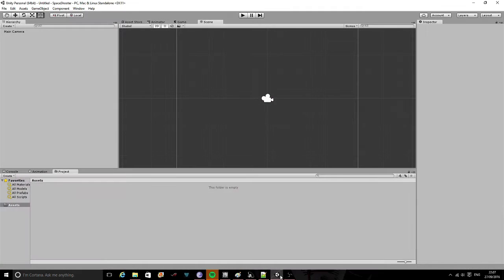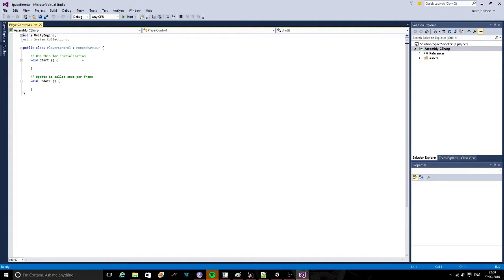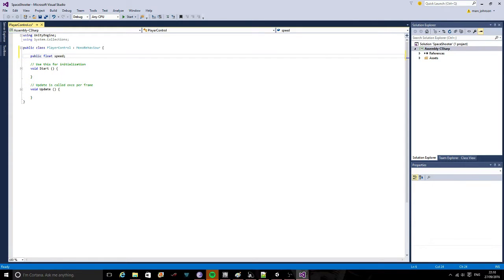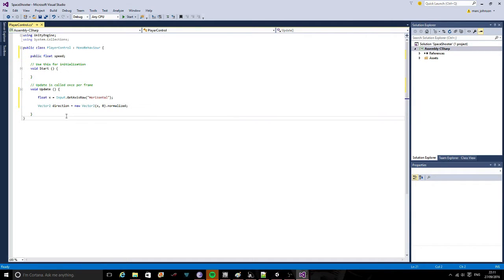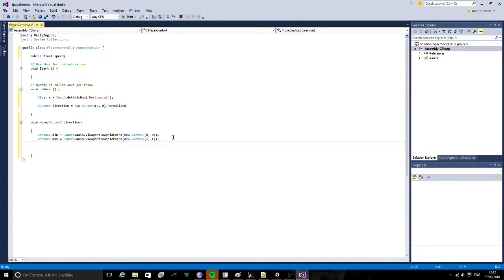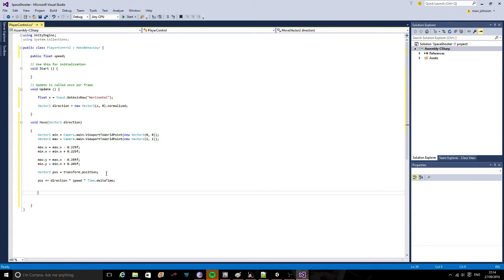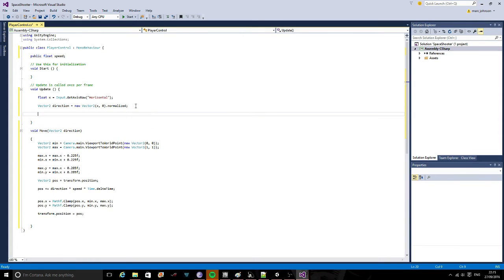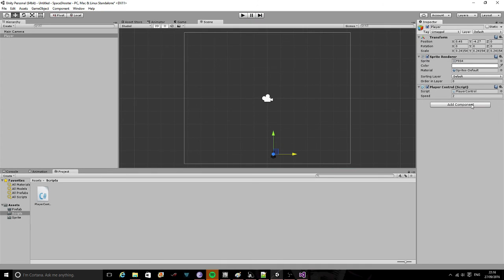Space Shooter Tutorial Part 1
First part of a 2D Space Shooter Tutorial within Unity.